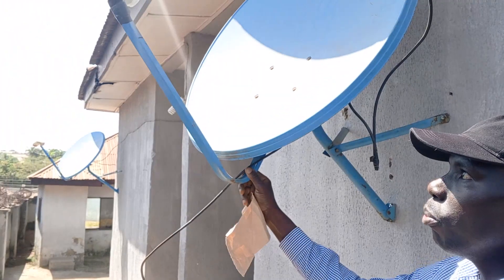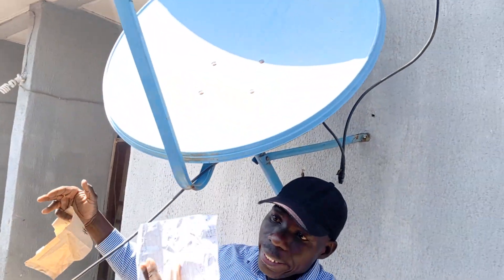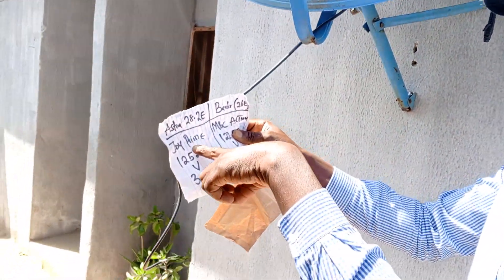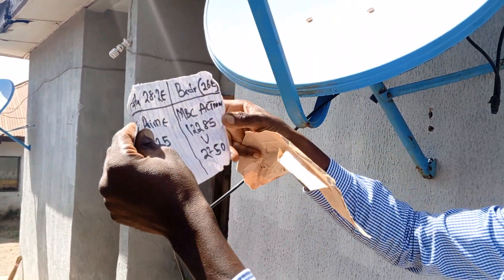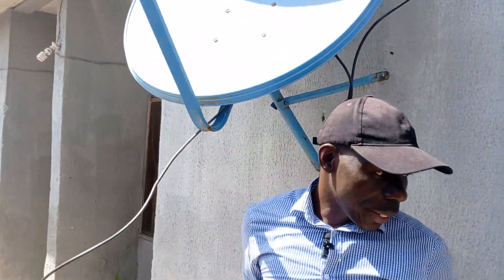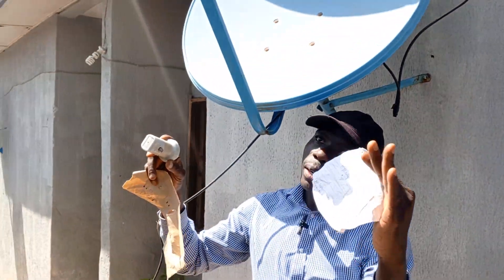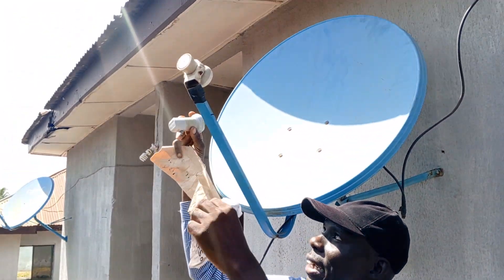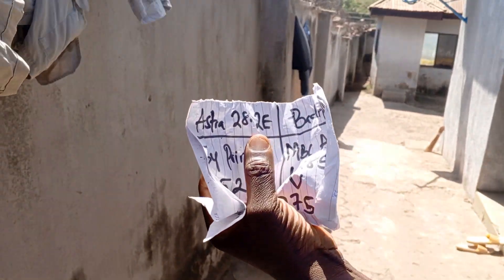(Attaching 28E to 36E primary) Beginner to Professional Pt 9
This video shows how you attach Astral 28.2E ( Joy Tv position ) to Eutelsat 36E ( Paid TV DSTV position) using a single diah to track to Satellite.  Please note this technique can be used for any similar satellites Positions.

Este video muestra cómo conectar Astral 28.2E (posición de Joy Tv) a Eutelsat 36E (posición DSTV de TV paga) utilizando un solo dial para rastrear al satélite. Tenga en cuenta que esta técnica se puede utilizar para cualquier posición de satélite similar.

Cette vidéo montre comment connecter Astral 28.2E (position Joy Tv) à Eutelsat 36E (position DSTV payante) en utilisant un seul diah pour suivre le satellite. Veuillez noter que cette technique peut être utilisée pour toutes les positions de satellites similaires.

यह वीडियो दिखाता है कि आप सैटेलाइट को ट्रैक करने के लिए एक ही डाया का उपयोग करके एस्ट्रल 28.2E (जॉय टीवी पोजीशन) को यूटेलसैट 36E (पेड टीवी DSTV पोजीशन) से कैसे जोड़ते हैं। कृपया ध्यान दें कि इस तकनीक का उपयोग किसी भी समान सैटेलाइट पोजीशन के लिए किया जा सकता है।

このビデオでは、衛星を追跡するために単一のダイアを使用して、Astral 28.2E (Joy Tv の位置) を Eutelsat 36E (有料テレビ DSTV の位置) に接続する方法を説明します。この手法は、同様の衛星の位置にも使用できます。